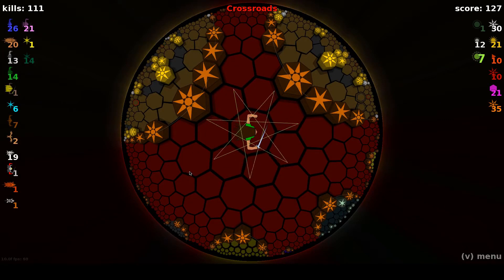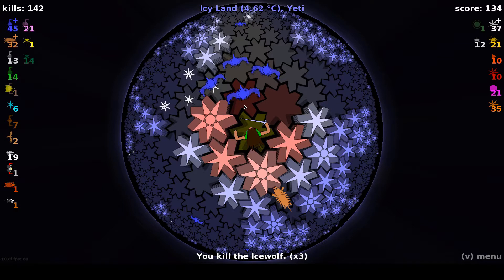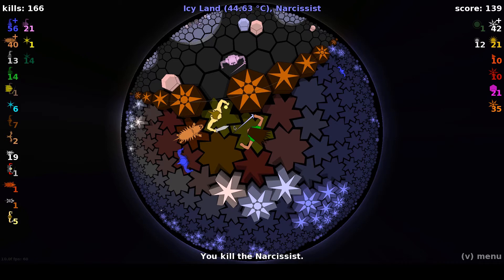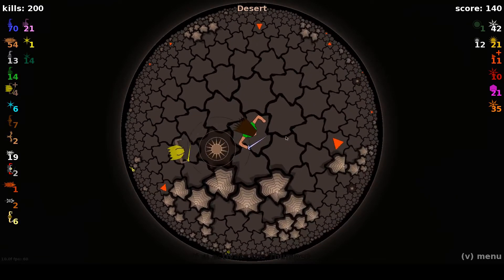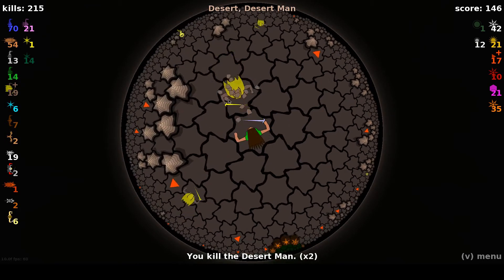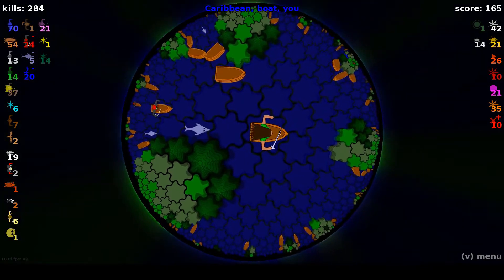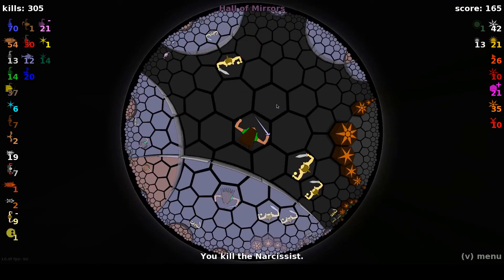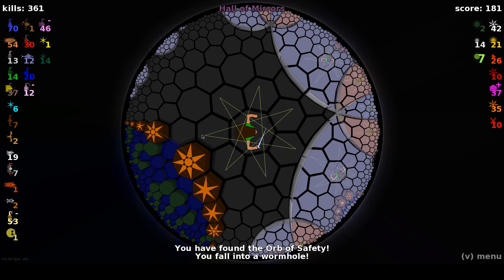Improvement? - HyperRogue OS series 1 episode 2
Today, I try to be more Careful™. I noticed in editing that I completely missed a crossroads, try to spot it! Also I said something that is completely false, but I don't remember what, so I'll leave that as an exercise for the reader.